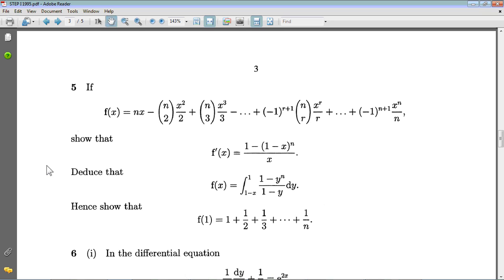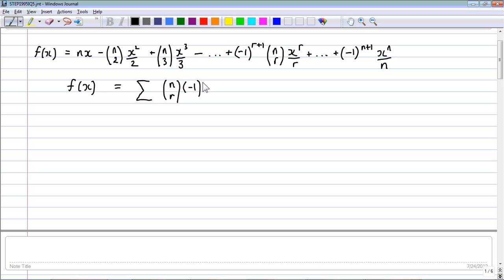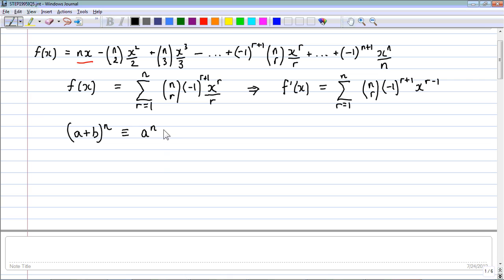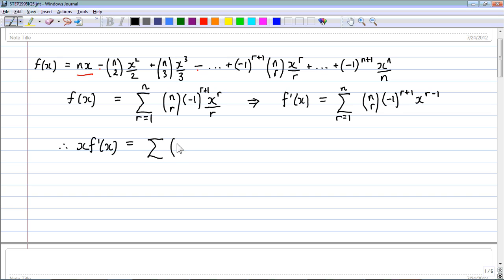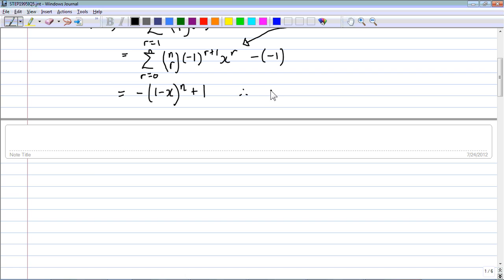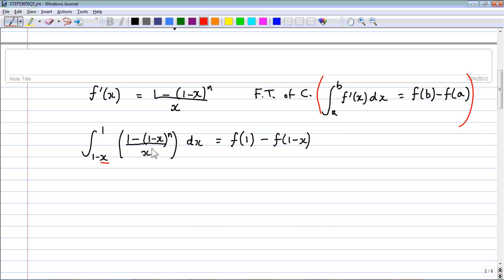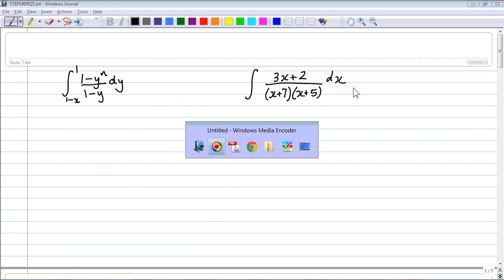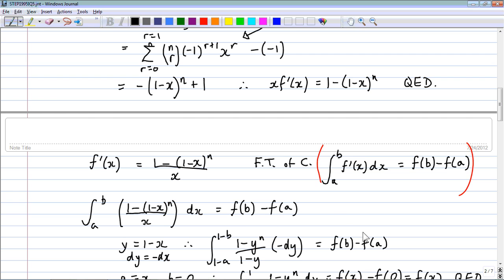STEP Paper I Q5 1995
Teaching video for my students of STEP Mathematics, Q5 from Paper I 1995, topic is binomial theorem and fundamental theorem of calculus, variable substitution.